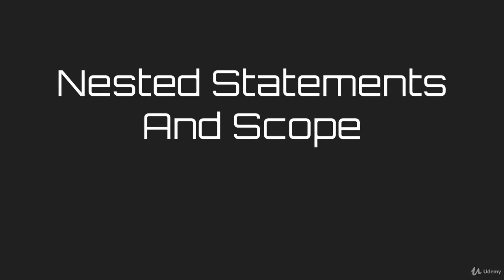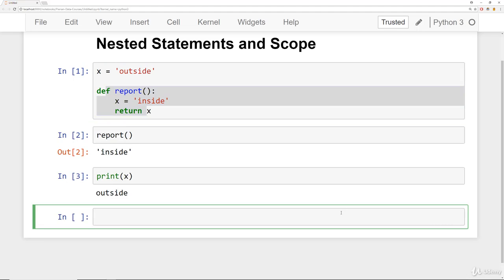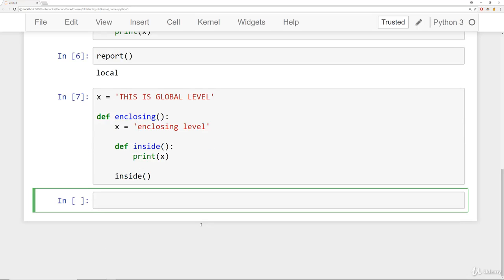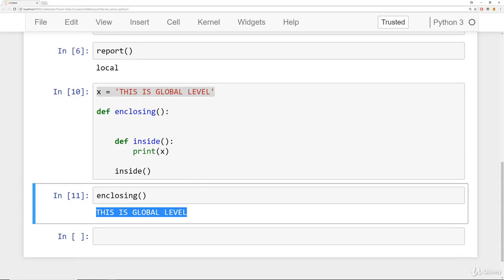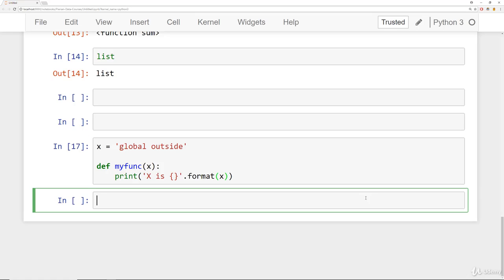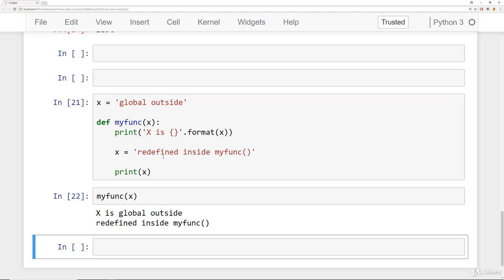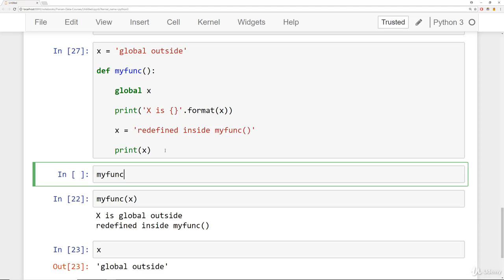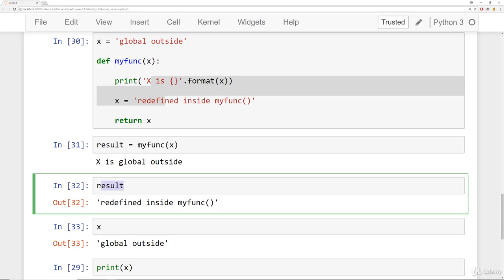038 Nested Statements and Scope